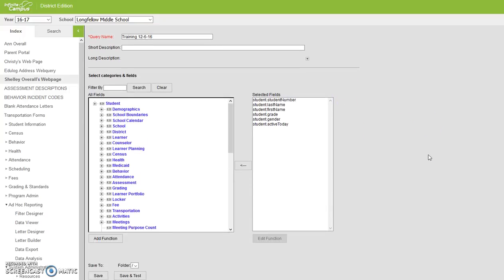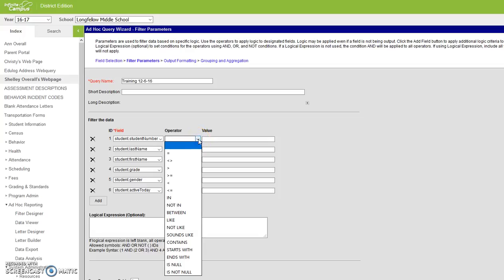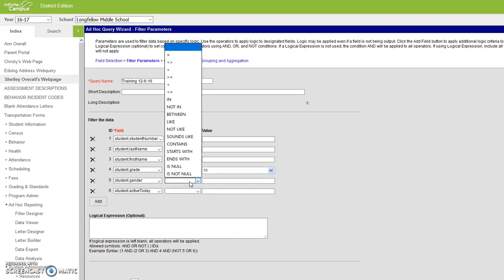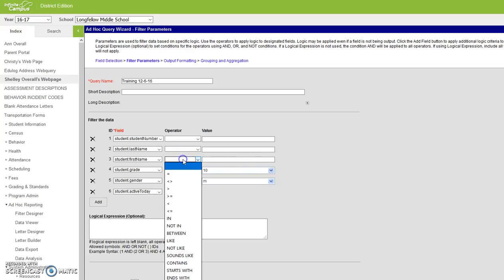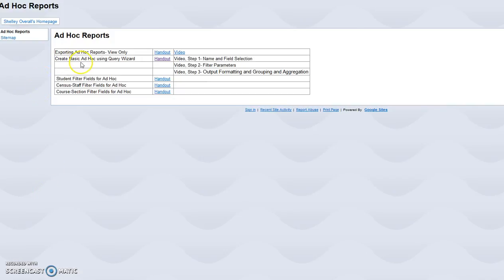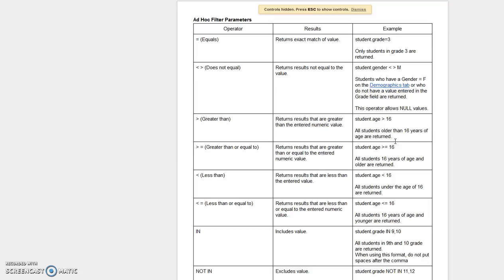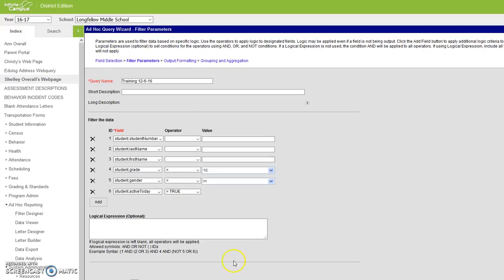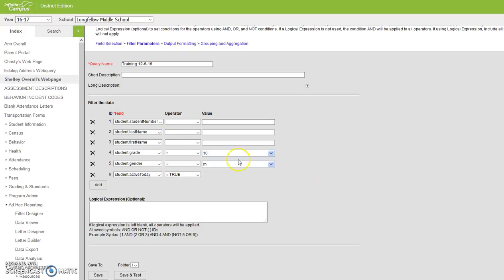Step 2 Filter Parameters